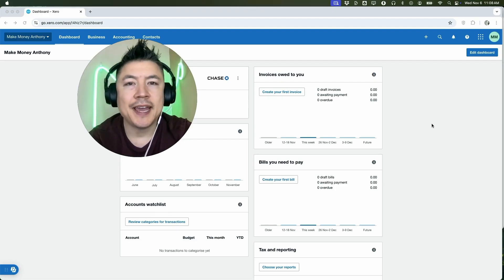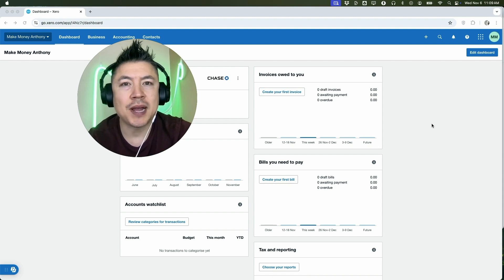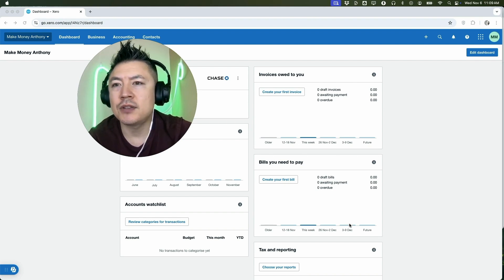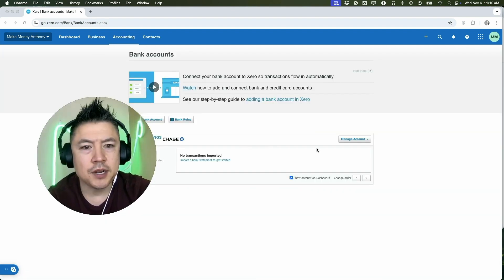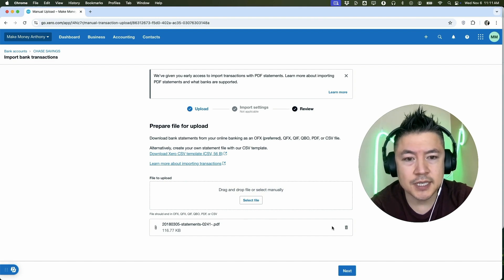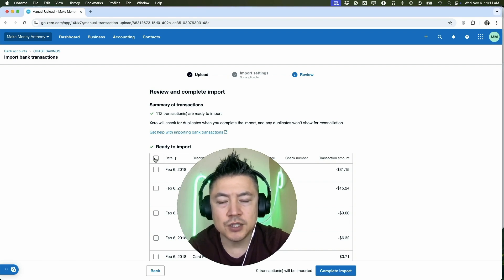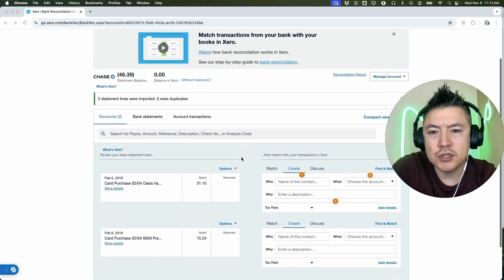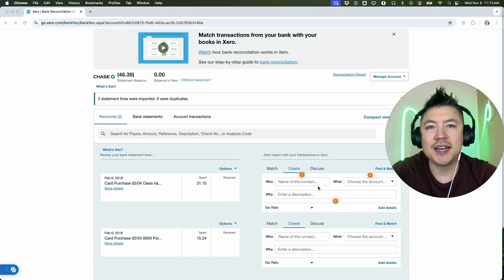✅ How To Import PDF Bank Statement To Xero 🔴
Xero is a cloud-based accounting software designed for small to medium-sized businesses. It offers tools for managing finances, including invoicing, bank reconciliation, payroll, and expense tracking. Xero allows users to access their financial data in real time from anywhere, collaborate with accountants, and automate routine tasks. It integrates with a wide range of third-party apps and services, making it a popular choice for businesses looking to streamline their accounting processes and improve financial visibility.